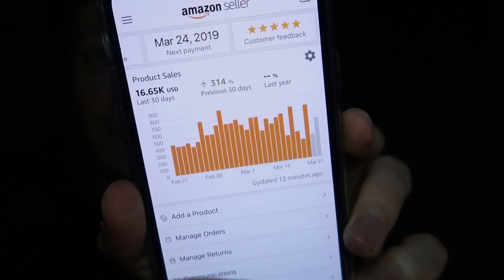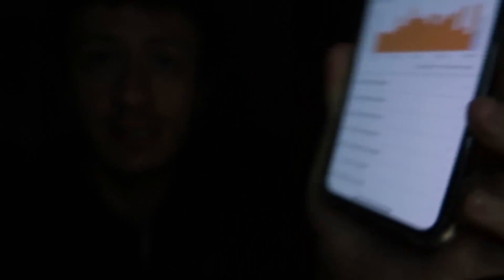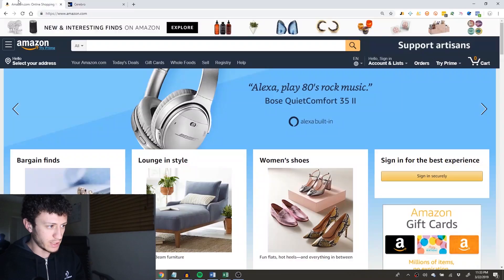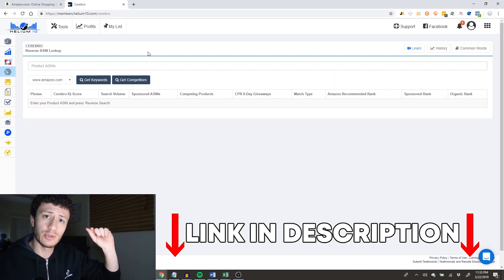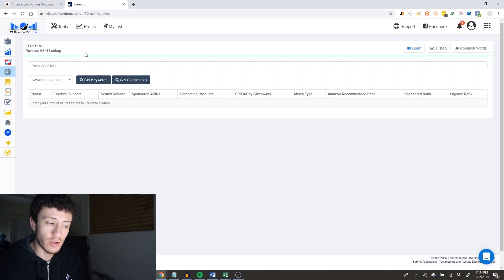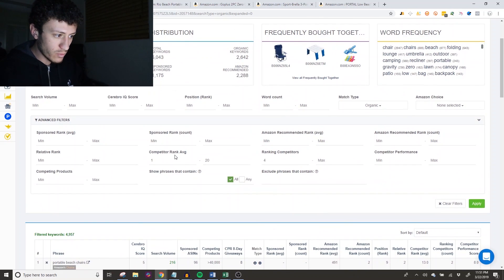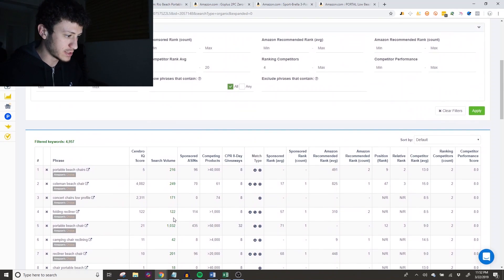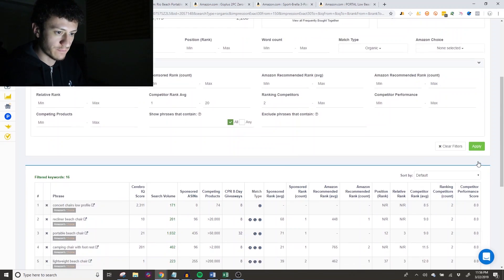INSANE Method To Find WINNING Keywords For Your Amazon FBA Product Listing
In this tutorial I show you how to use Cerebro from Helium 10 to get a list of your best keywords to target in your PPC campaigns and to use in your Amazon FBA product listing. You can use this method to optimize your backend keywords for your private label product & to track your ranking compared to your best competitors.

This method was mentioned in my other video with Bradley Sutton from Helium 10 where he talked about how to use Cerebro and do all this stuff I showed you here and more .. if you want to see our conversation check it out

★★Resources★★

(3800+ Sellers)

🔑 Matt's FBA Course (+3 FREE Calls with me)

🏆 JOIN THE CONTEST!
In every video, I randomly choose one person to win a FREE 1-hour coaching call with me. Hope you win!

  Instagram & Facebook: @samerbrax